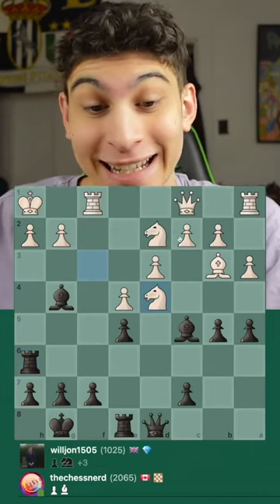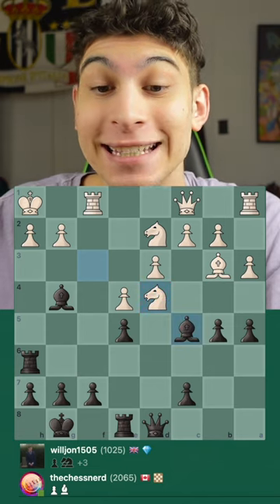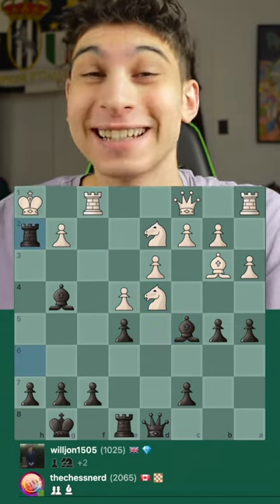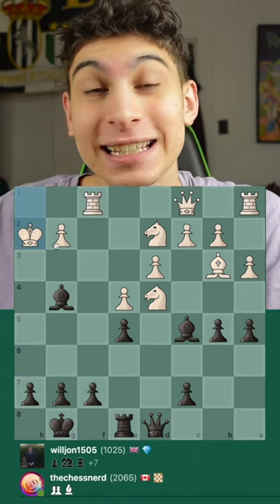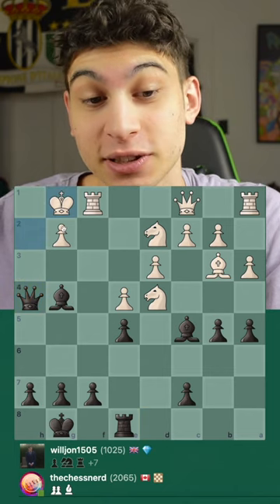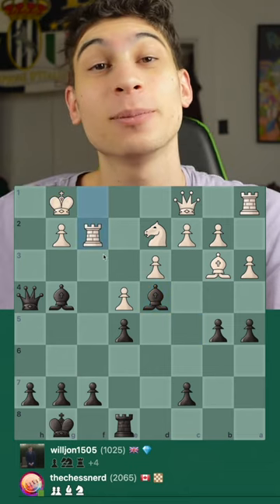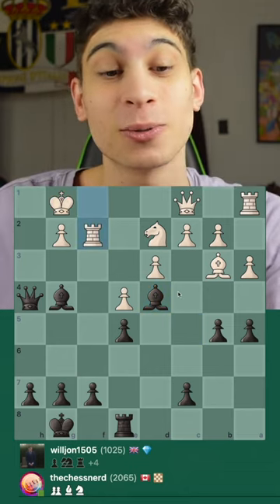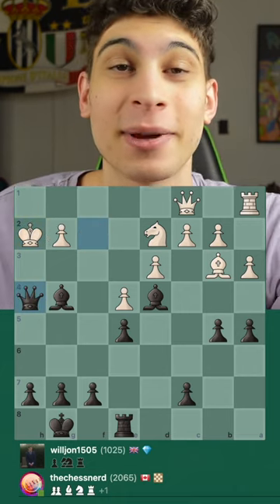Can you find the Winning Moves?